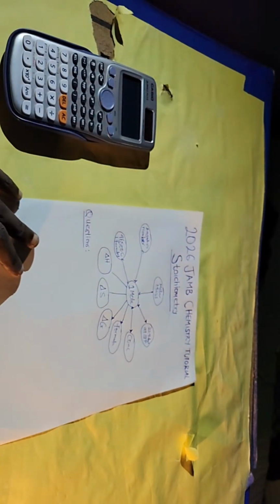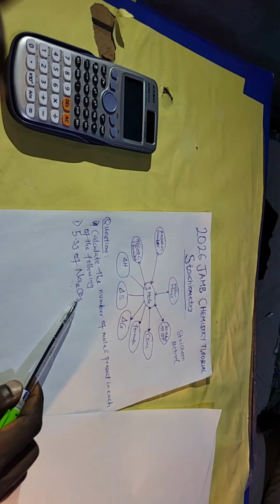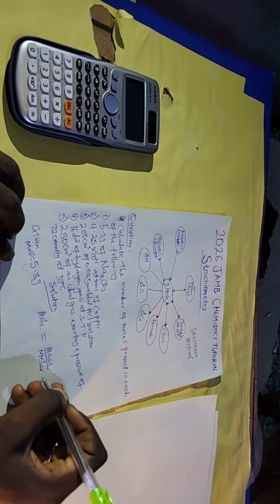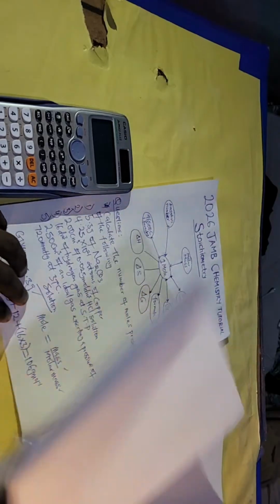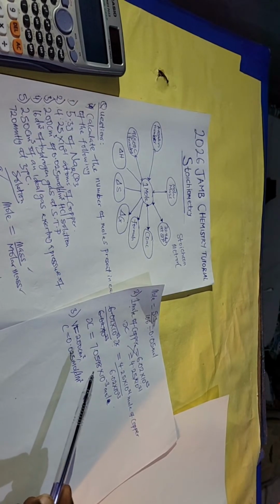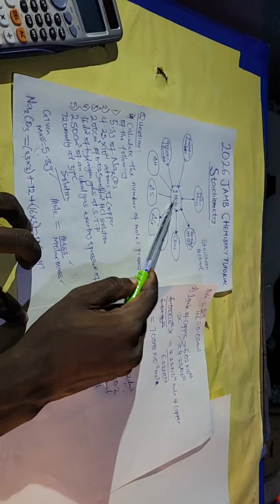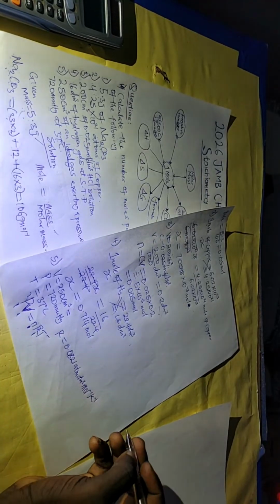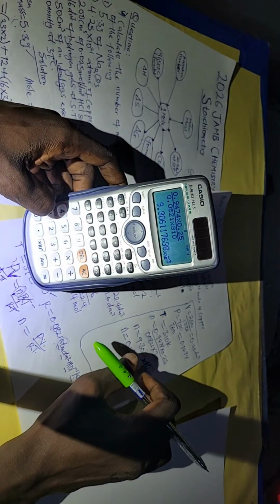2026 JAMB Chemistry Tutorial You Must Watch Before the Exam: STOICHIOMETRY Calculation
Are you preparing for 2026 JAMB Chemistry? This tutorial is exactly what you need to boost your score! 🧪
In this video, I break down key concepts in Chemistry and solve likely JAMB questions in a simple and easy-to-understand way. This will help you avoid common mistakes and improve your accuracy in the exam.
✅ Understand difficult topics made easy
✅ Learn how to solve JAMB questions step-by-step
✅ Get exposed to likely exam questions
✅ Improve your speed and confidence
 Whether you’re struggling or aiming for a high score, this video is for you!
Share this with your friends preparing for JAMB — let’s all succeed together!